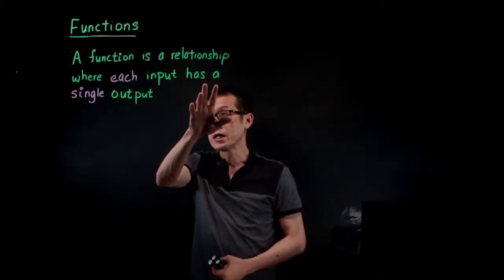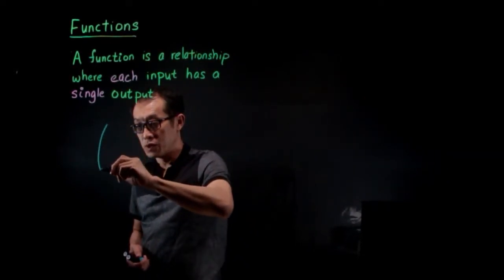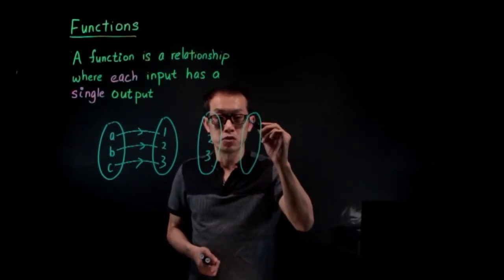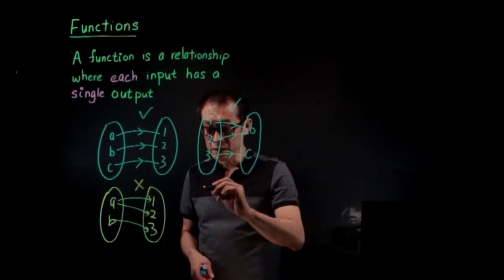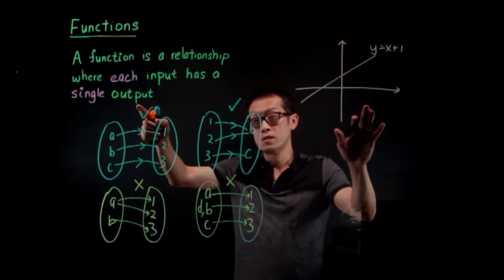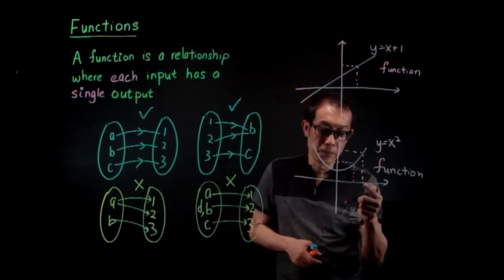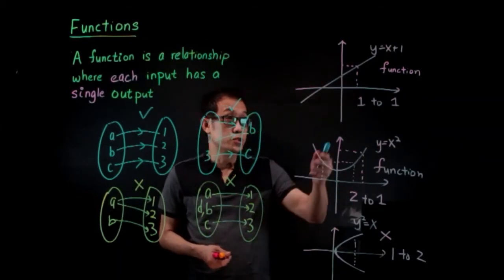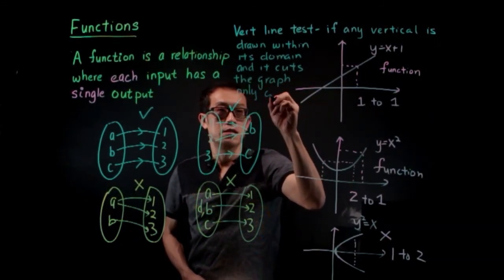Functions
1. What is a function ?
2. What is a relation ?
3. One to many and many to one function.
4. Vertical line Test

H.O.T Academics Pte Ltd produces Math learning videos with the objective of providing everyone an opportunity to learn math anywhere for FREE.
We are a Math Tuition Centre. Our Mission is to equip students wit a deep understanding and intuitive tricks and effective methods to make students confident and eventually fall in love with the subject.